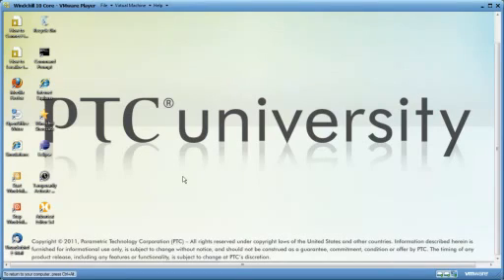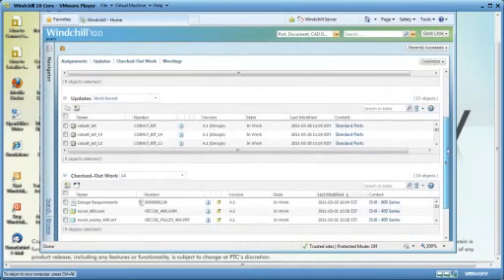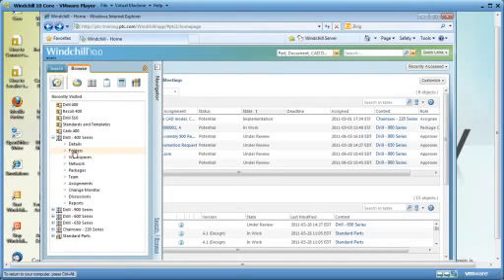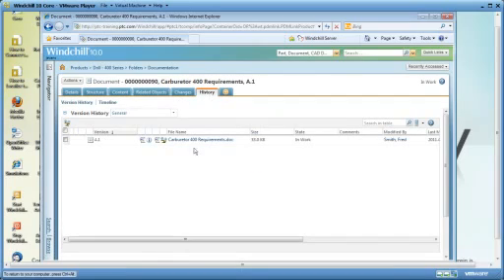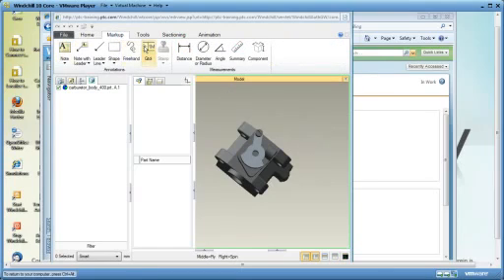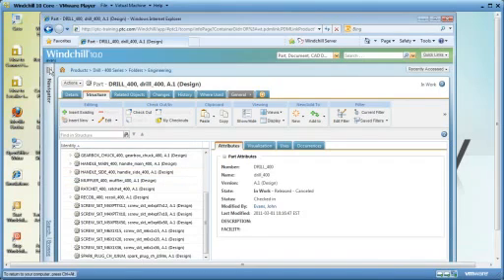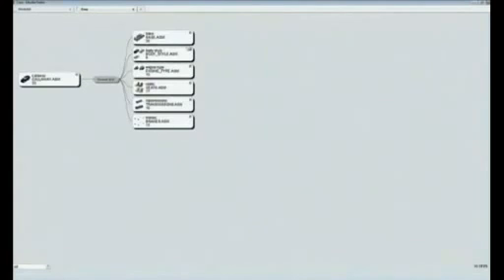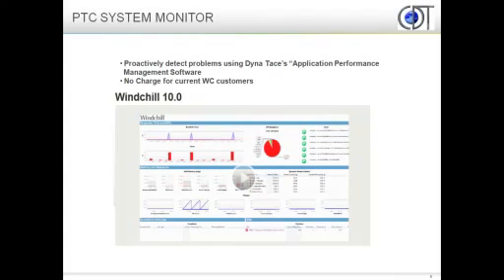Introduction to Windchill PDMLink 10.0 Webinar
Windchill 10.0 extends PTC's PLM leadership with an improved user experience/UI and new capabilities that meet the demands of today's product development environment.  You can now have a PLM solution that efficiently manages the many kinds of content and product configuration variations that consumers are demanding as well as eliminate the cost and confusion of managing multiple point solutions.  This can accelerate a manufacturers' ability to gain product insight and decrease time-to-market.